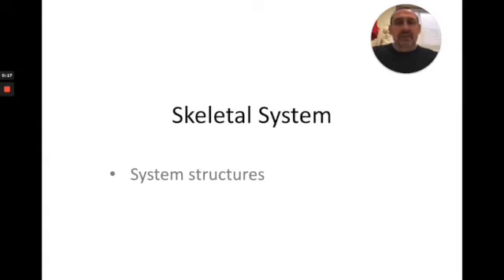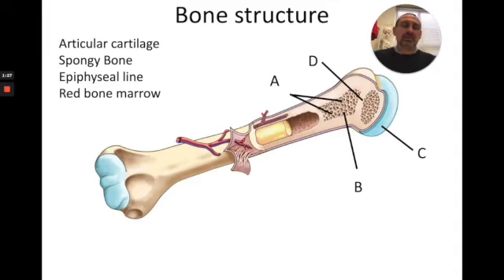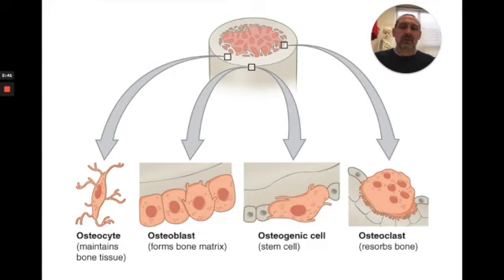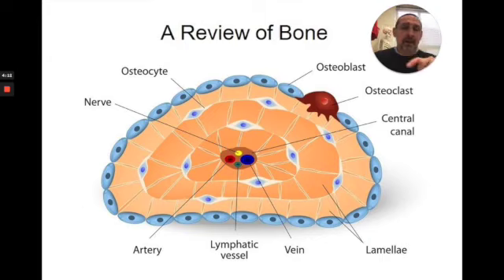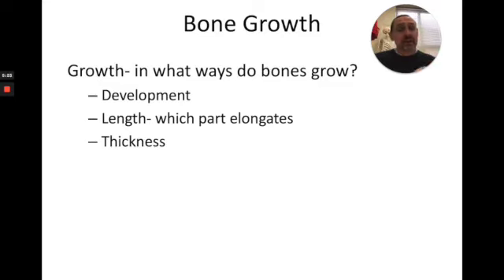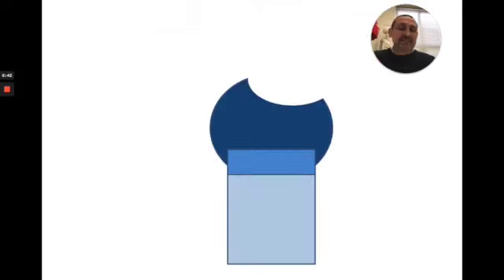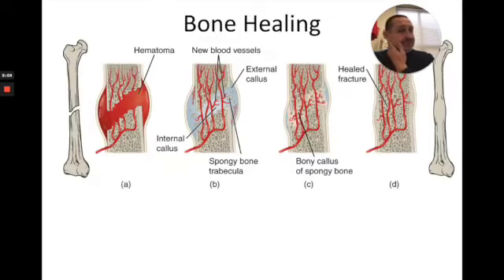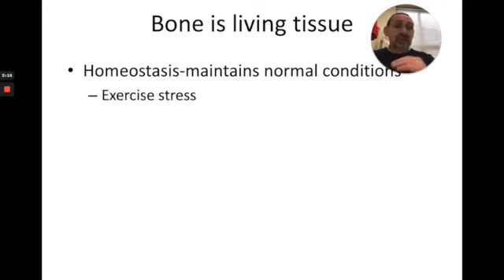AP Bone Structures